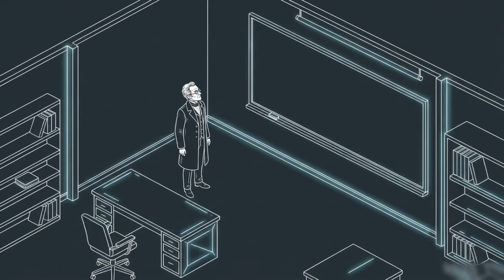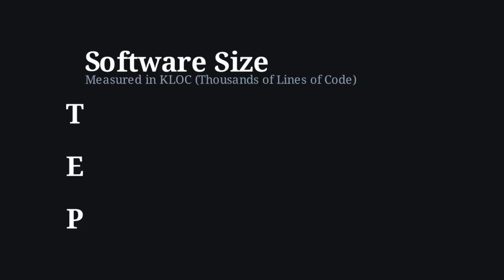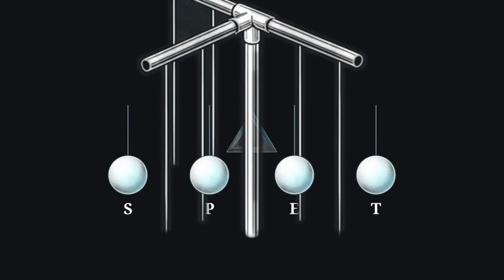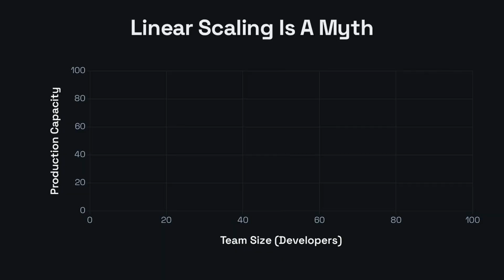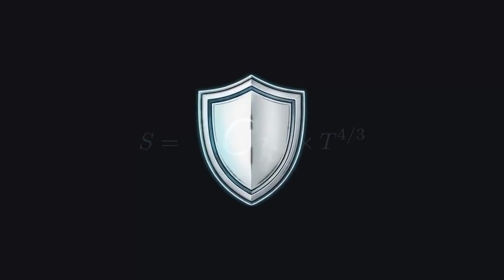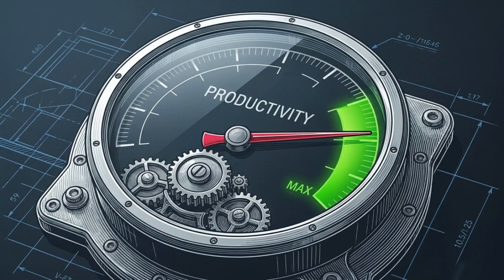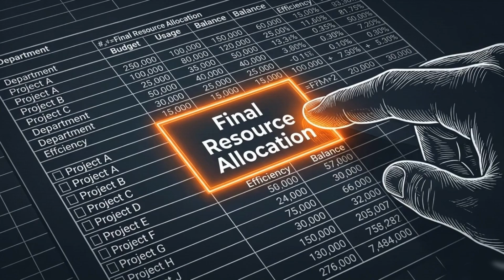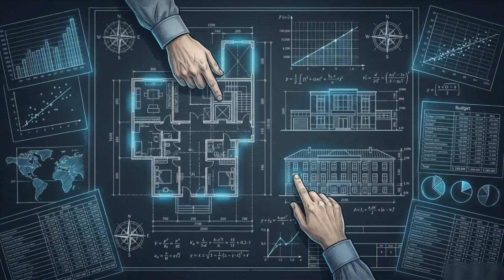2.14 Putnam Model – Software Equation, Formula & Numerical | Software Engineering Guide